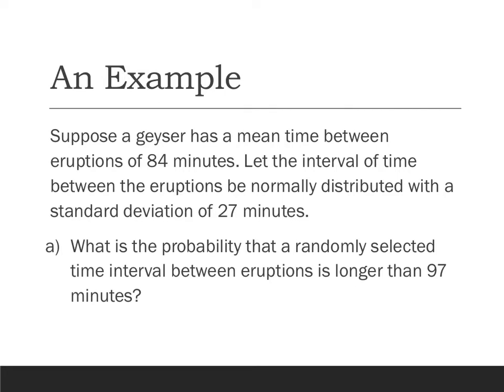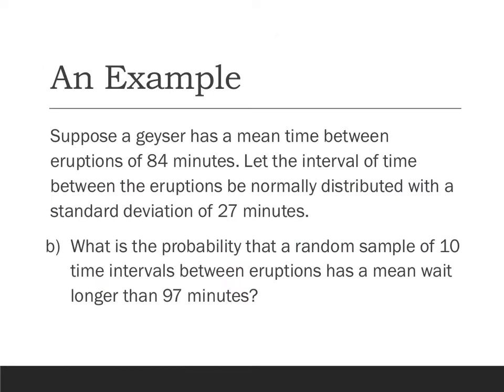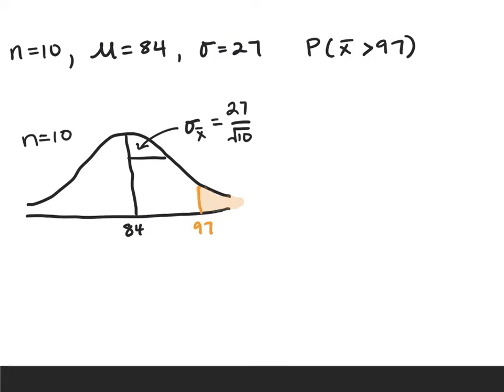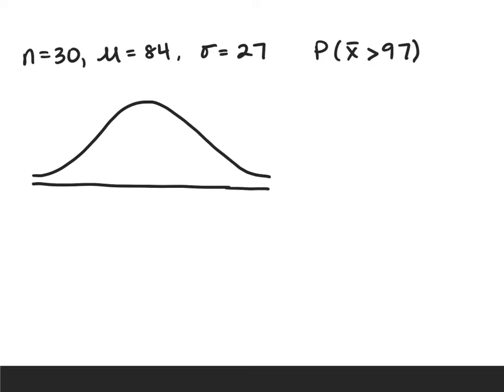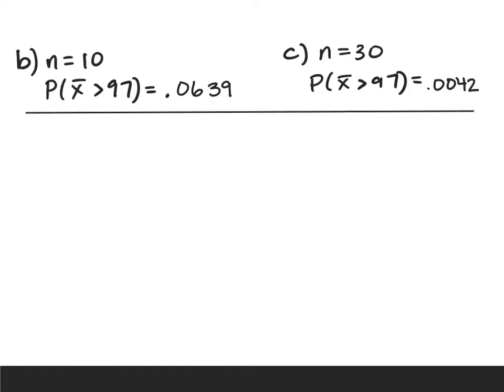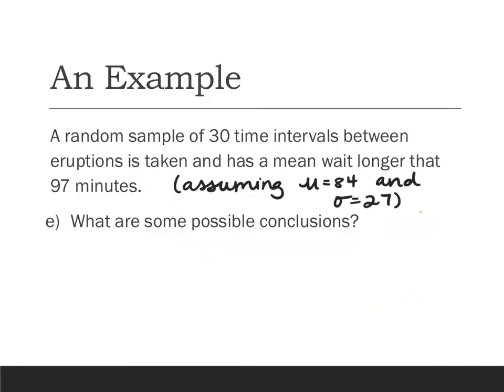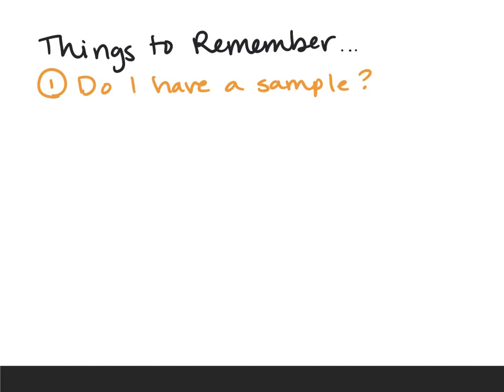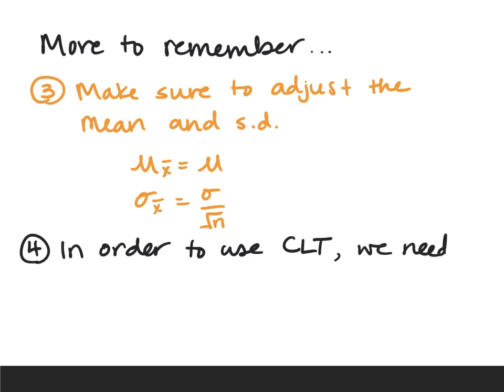Sampling Distributions (Part 4—Samples Taken from a Normally Distributed Population)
An example with samples taken from a normally distributed population.

NOTE: This video was created quite some time ago, well before I began using the materials for the 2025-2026 academic year. Once the video starts, the section will not match our notes for Unit 2.